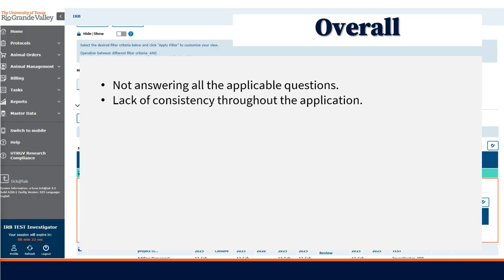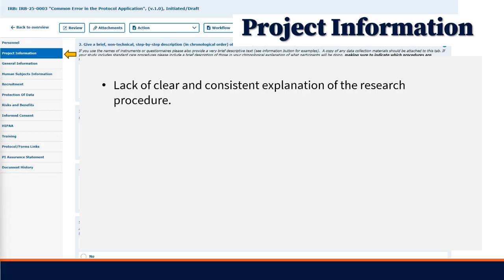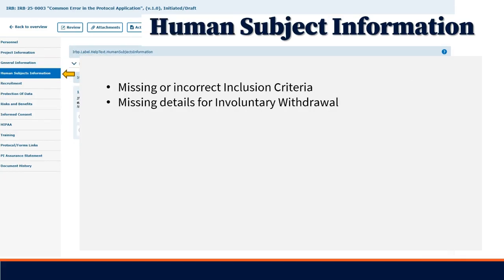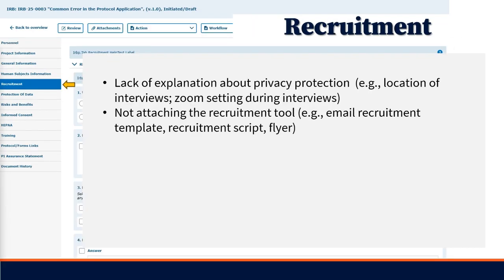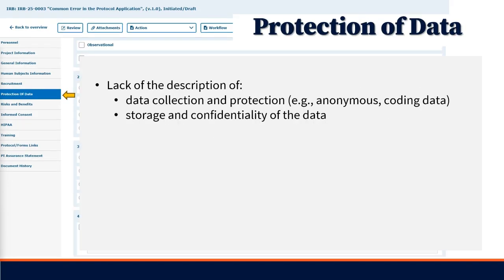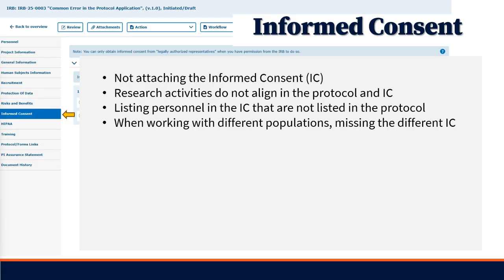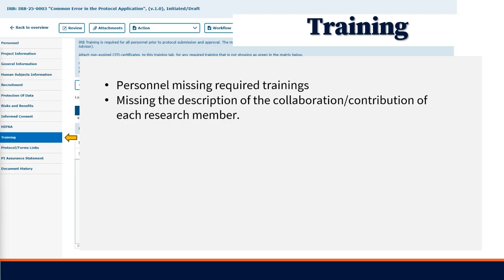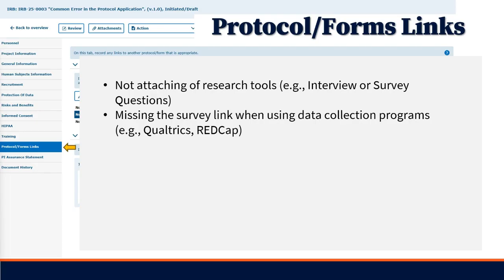Common Errors in IRB Application